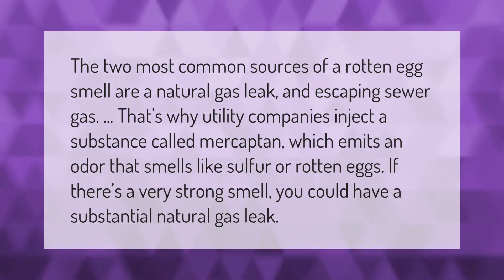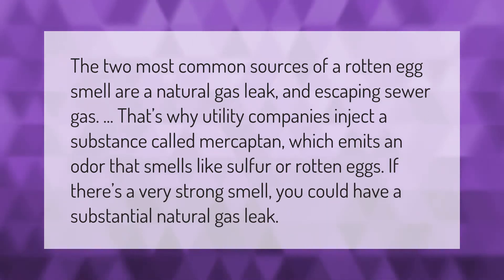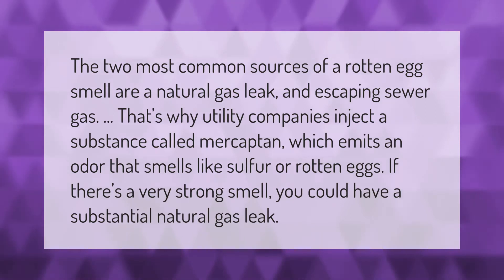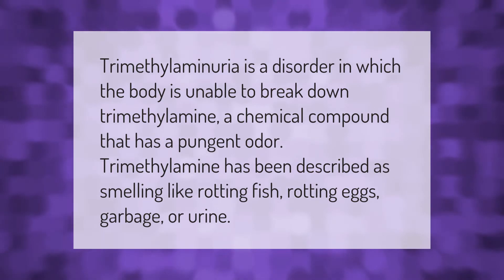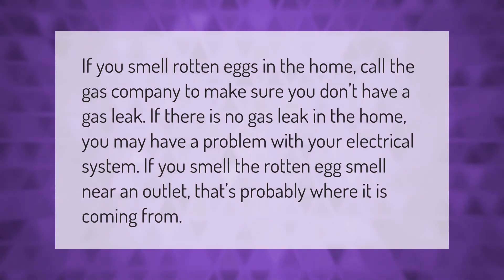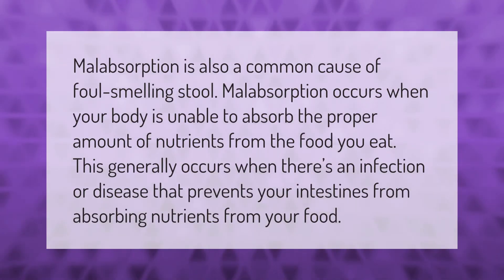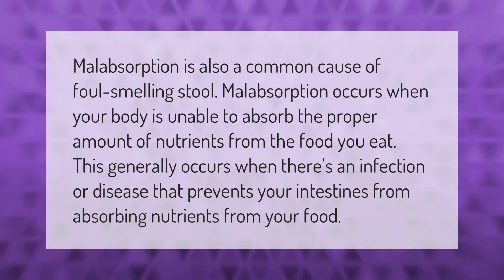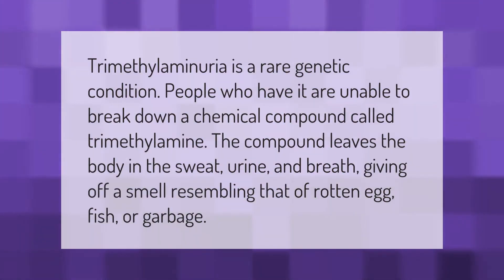What does it mean when you smell sulfur?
00:00 - What does it mean when you smell sulfur?
00:40 - What disease makes you smell like rotten eggs?
01:08 - What do you do if you smell rotten eggs?
01:37 - Why do bowel movements smell like sulfur?
02:07 - What does it mean when your sweat smells like sulfur?

Laura S. Harris (2021, January 8.) What does it mean when you smell sulfur?
    AskAbout.video/articles/What-does-it-mean-when-you-smell-sulfur-203835